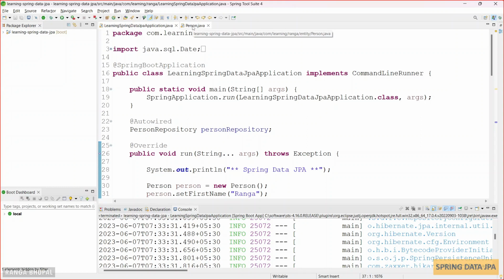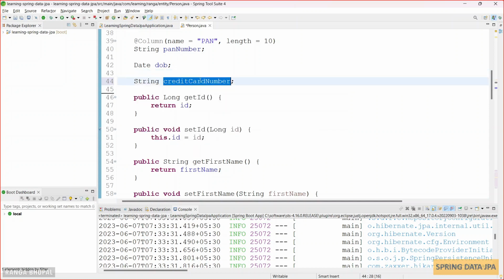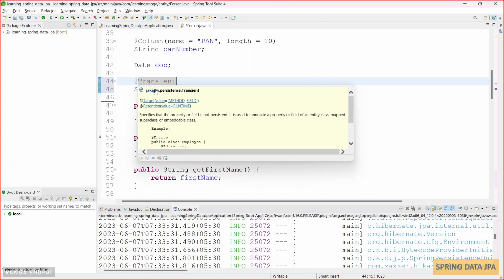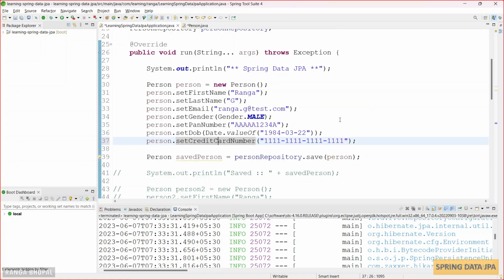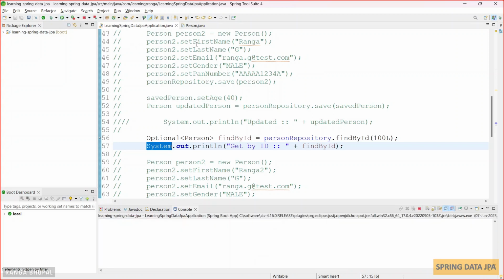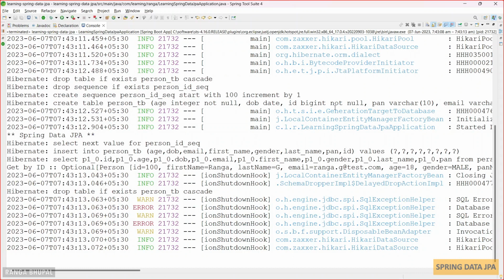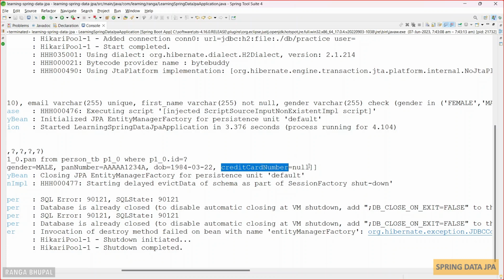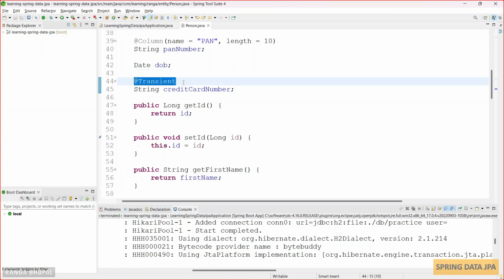SPRING DATA JPA – 009 IGNORE PROPERTY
TOPIC: 009 – SPRING DATA JPA – IGNORE PROPERTY

H2 DATABASE